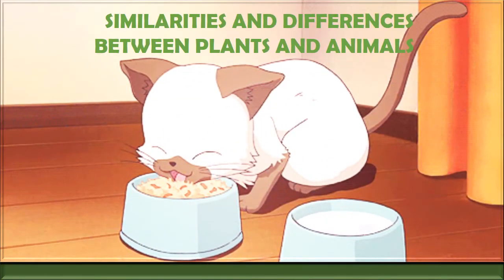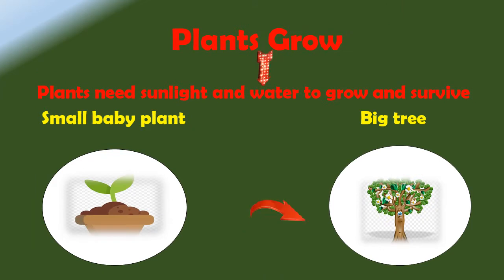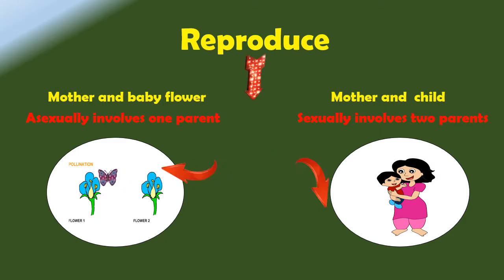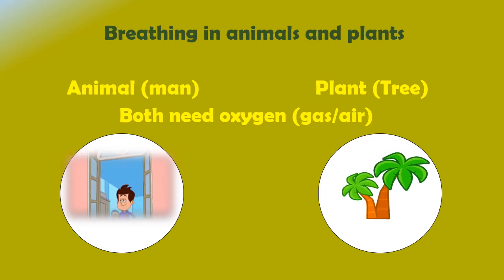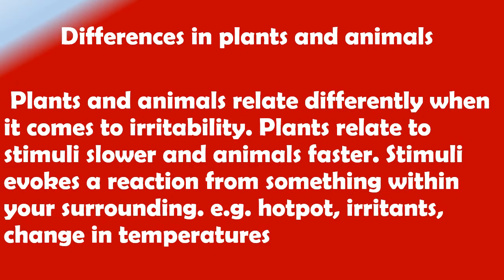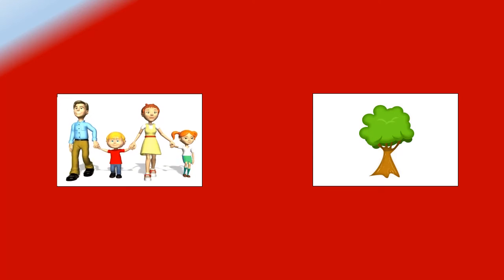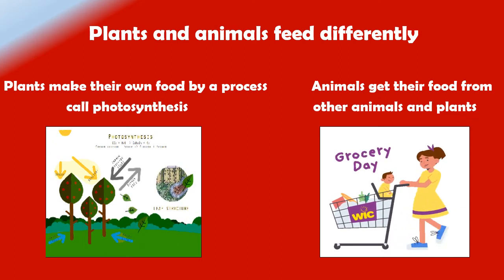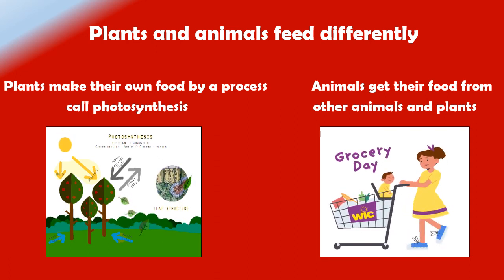Similarities and differences between plants and animals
Hi, guys, this youtube video entails information on the topic "Similarities and differences between plants and animals''. This video will help you to become knowledgeable of the characteristics that plants and animals have in common.  Click on this video and watch for more.  Enjoy!